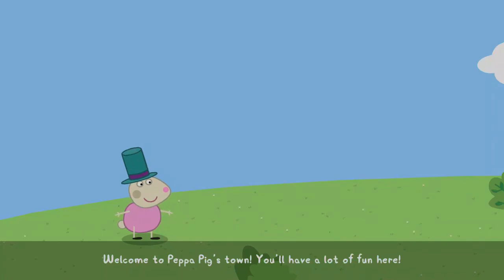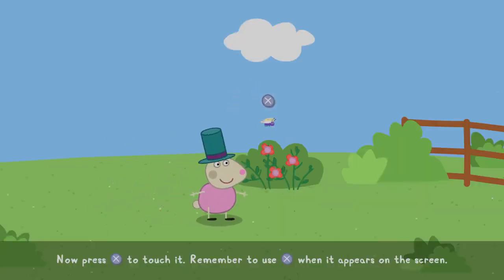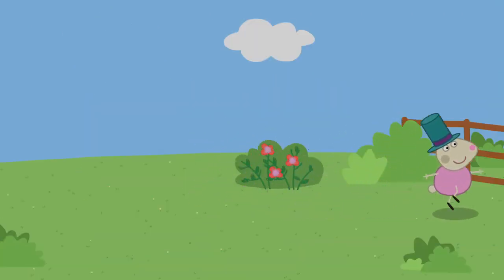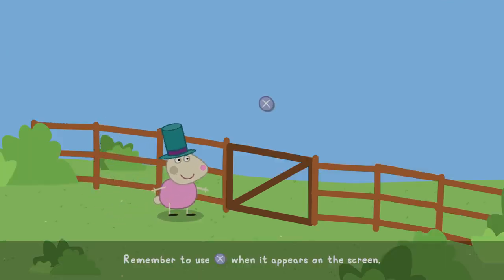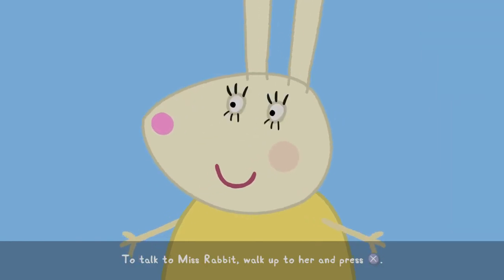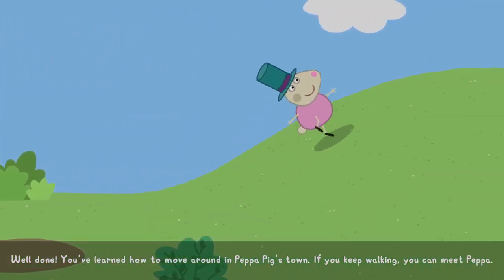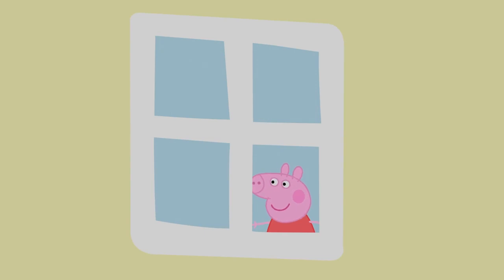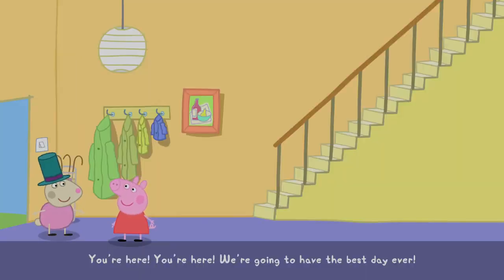Peppa pig welcome to the town 1